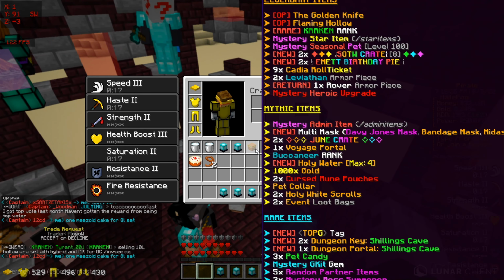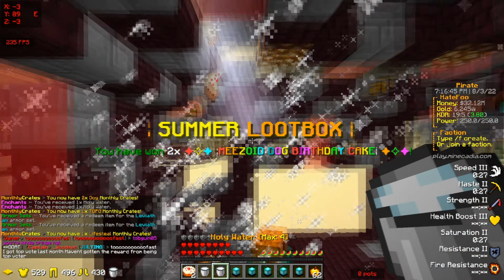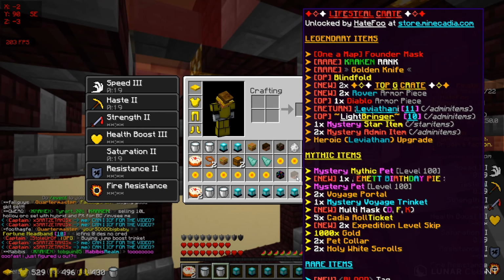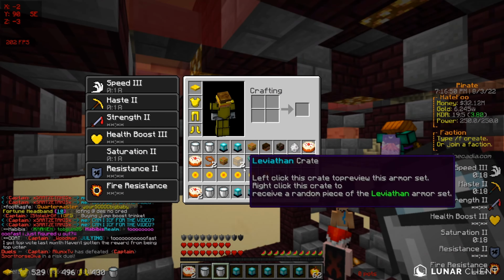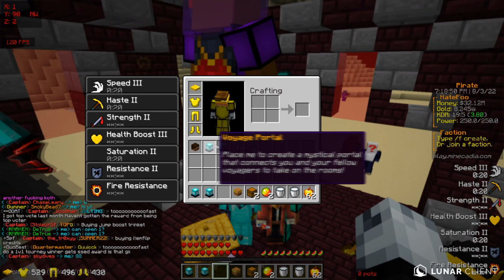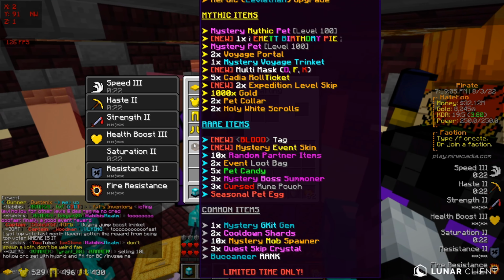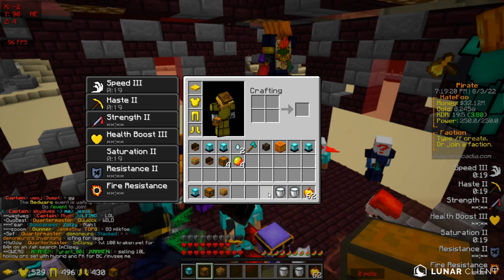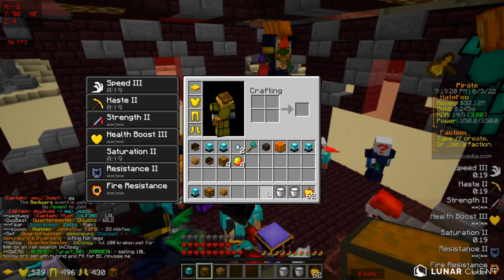The RAREST Admin Weapon... *INSTA-KILL*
Minecadia is releasing their LIFESTEAL SMP this upcoming Saturday, August 13th, at 3PM EST. Also, the day before, Factions Season 9 will release on Friday, August 12th, at 5PM EST. Lifesteal SMP is a very popular gamemode on a higher version of Minecraft, 1.19, that is similar to OG Factions (no claiming), and an added twist where you gain hearts every kill.

✔️ Friends
MeeZoid:  @MeeZoid
Dylan_:  @Dylan_
audimatic:  @audimatic
LamboXD:  @LamboXD
bambe:  @bambe